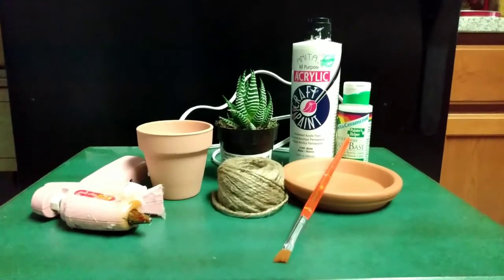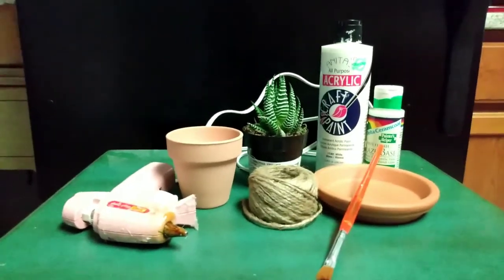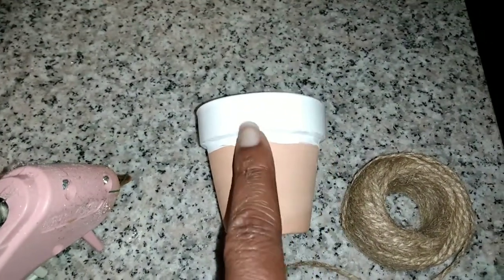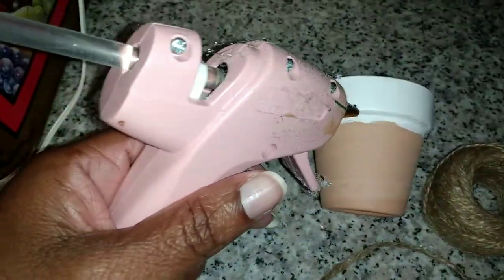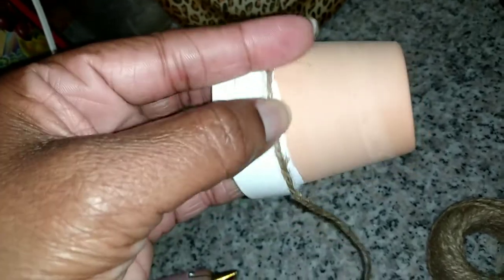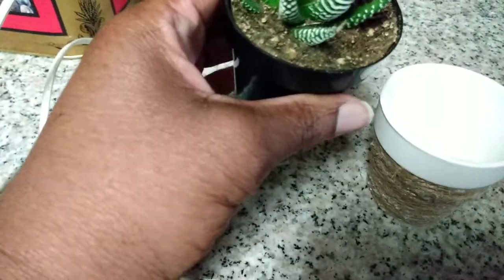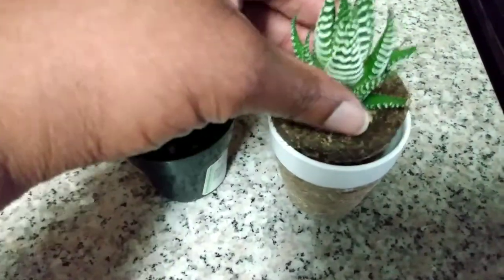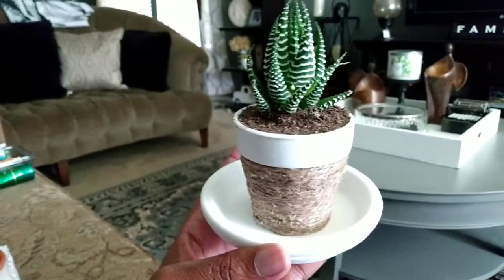Dollar Tree DIY Terra Cotta Pot & Saucer Makeover Home Decor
Dollar Tree DIY for mini Terra Cotta Pot using twine and paint. So cute for any Home Decor and to show off your plants.

Musician: LiQWYD

Terra Cotta Pot & Saucer Makeover
Home Decor